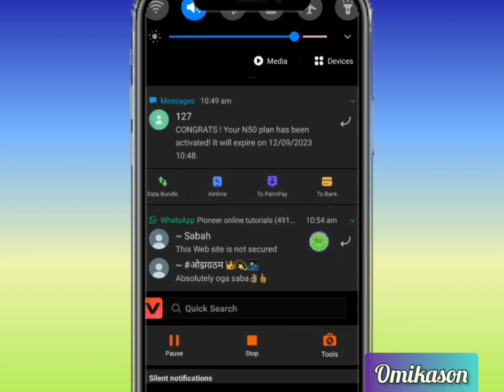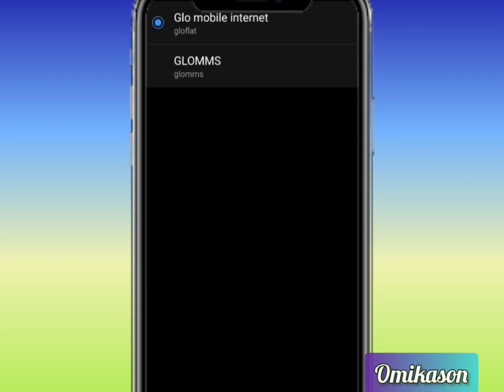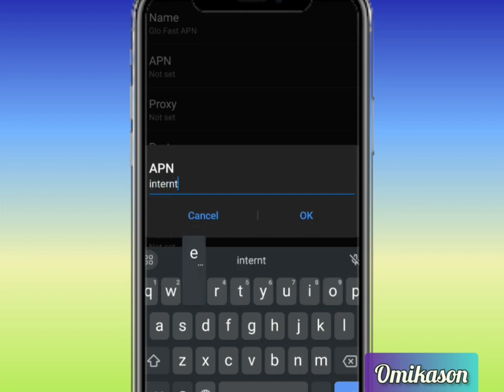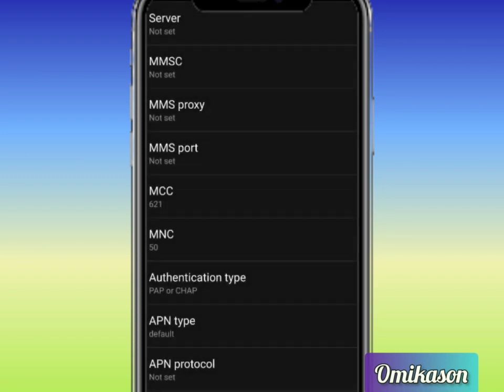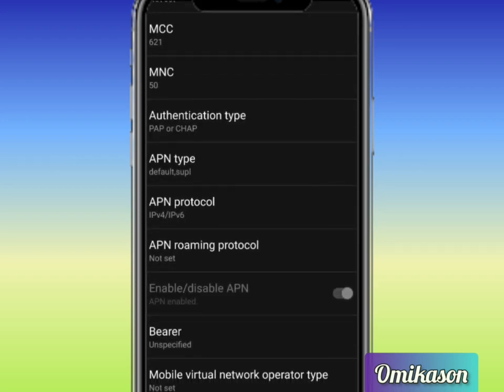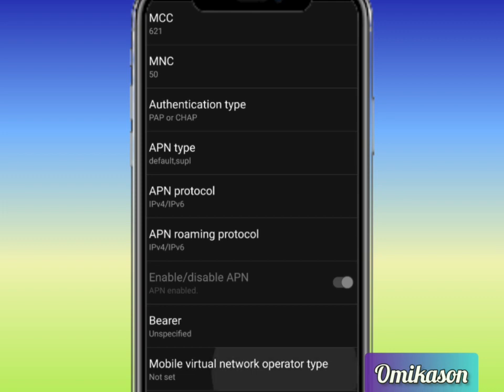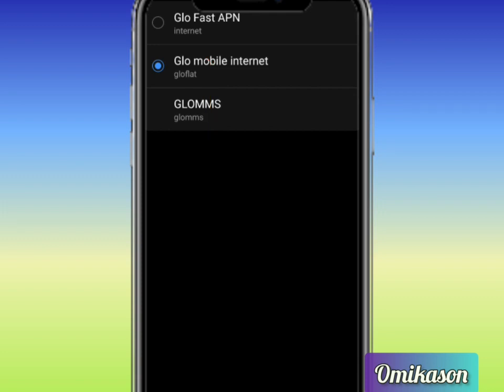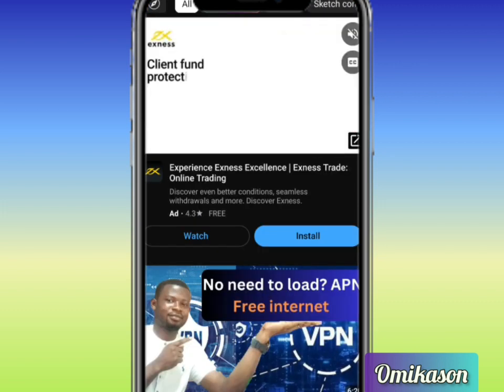Boost your Glo 3G/4G internet speed with this trick | Enjoy Fast Internet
our Glo 3G/4G internet speed with this game-changing trick! Say goodbye to slow browsing and buffering with this simple yet effective method. Watch as we unlock the full potential of your Glo network for lightning-fast internet speeds! 🌐💨

🔥 Don't miss out on seamless streaming, lag-free gaming, and lightning-quick downloads. Follow our step-by-step guide and experience the power of a turbocharged connection. Get ready to supercharge your online experience! ⚡️

🔗 In this video, we'll walk you through the entire process, ensuring you get the most out of your Glo network. From setup to optimization, we've got you covered.

Let's make slow internet a thing of the past. 🚀💻